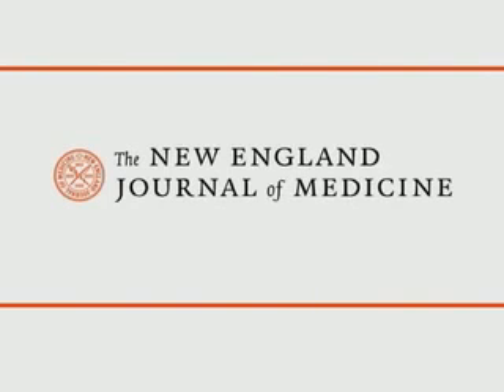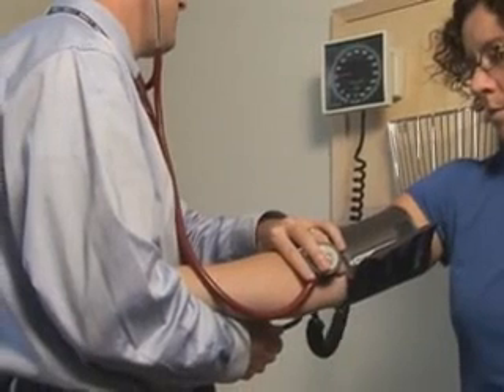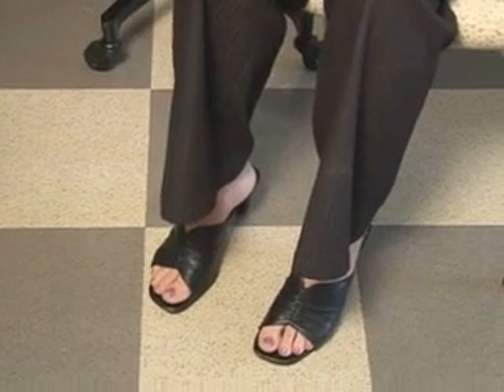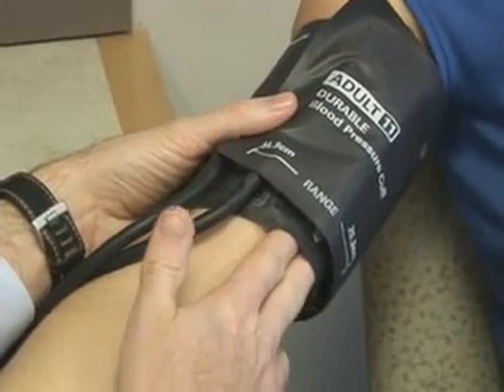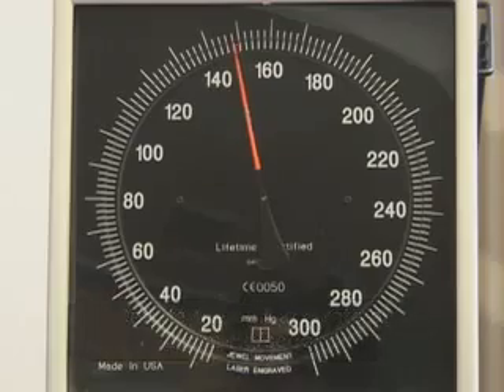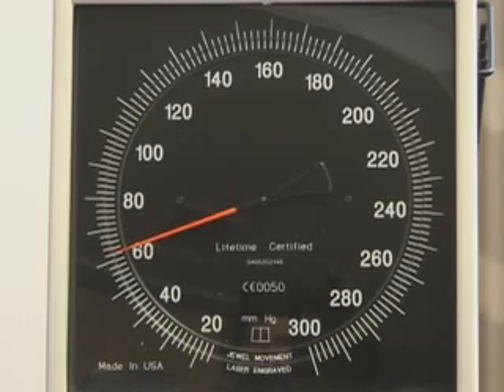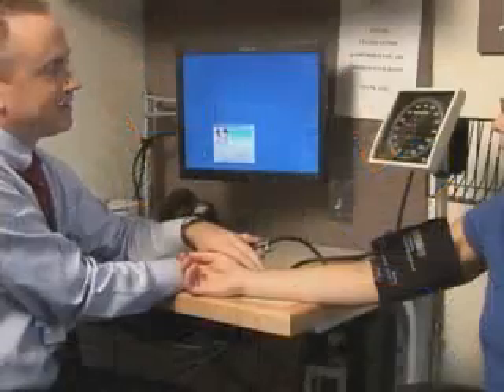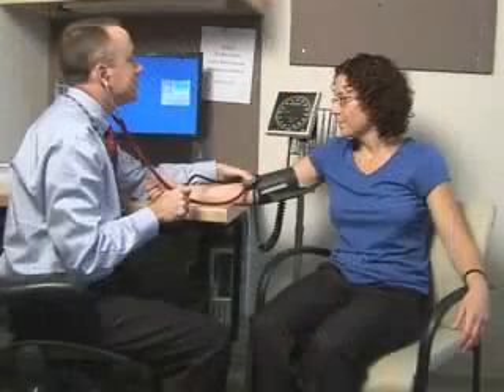Blood-Pressure Measurement .wmv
Great video describing how to take a blood pressure measurement